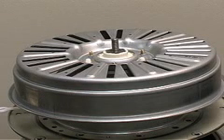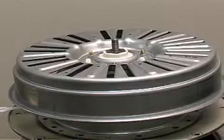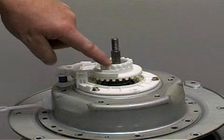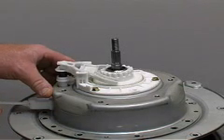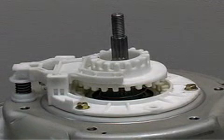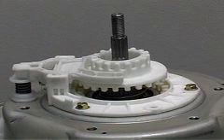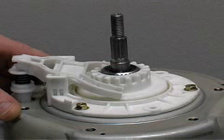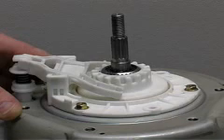HARMONY washer clutch coupling operation